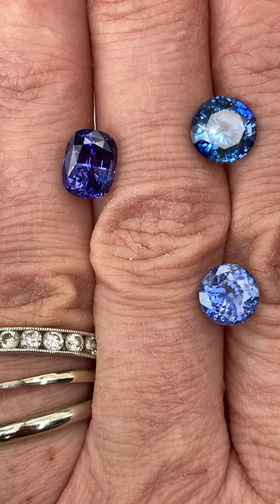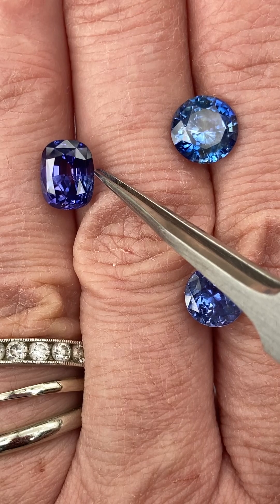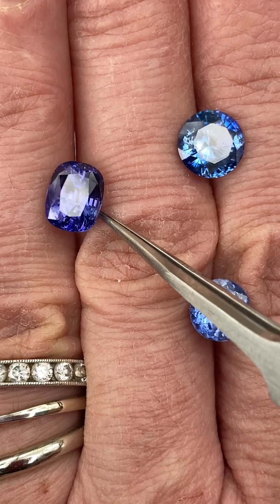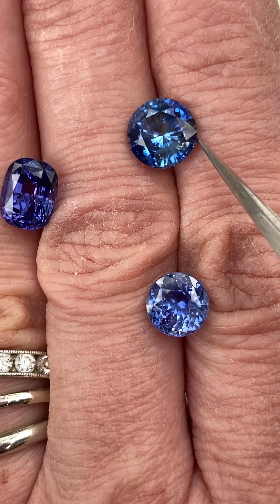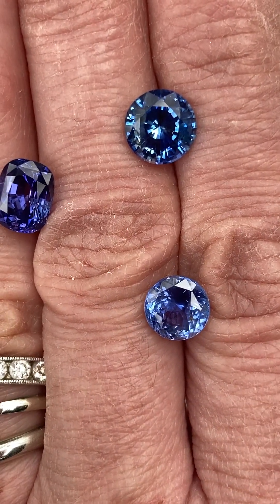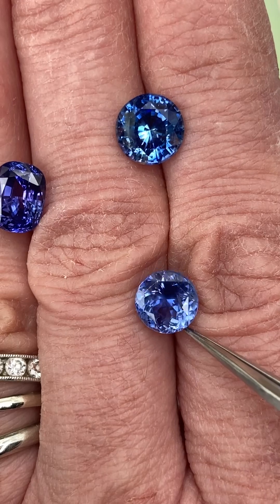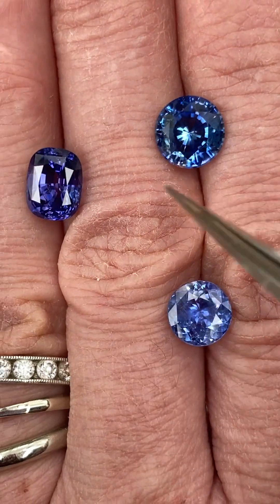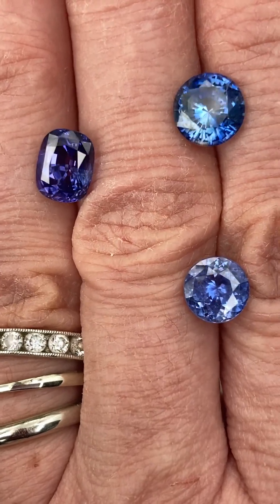Fine Blue Sapphire Collection from Sri Lanka Over 8 ct tw. @mastercutgems